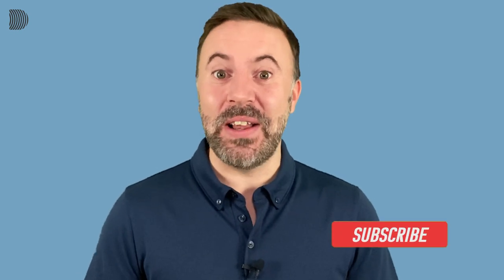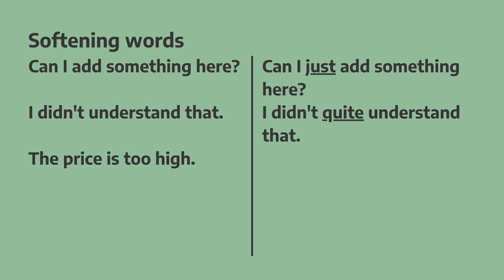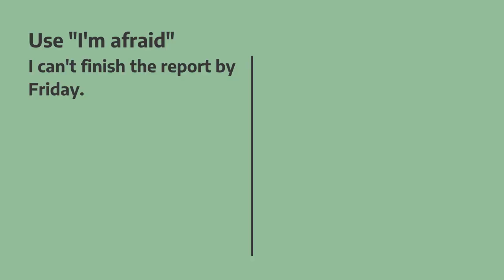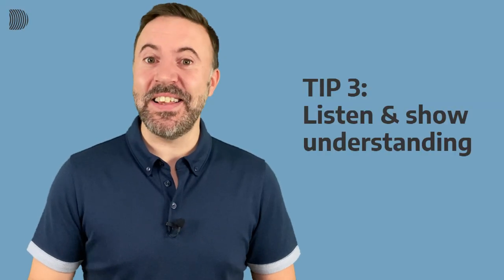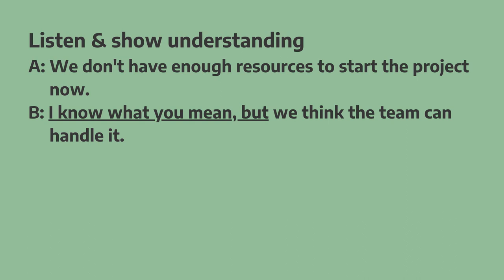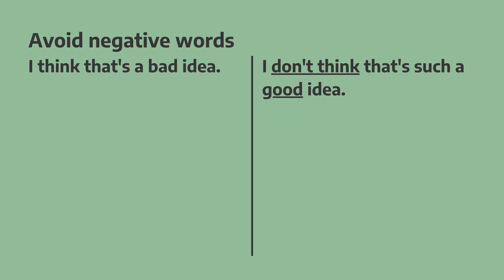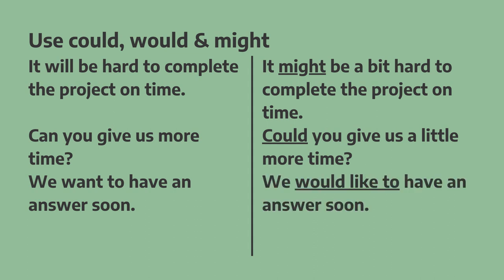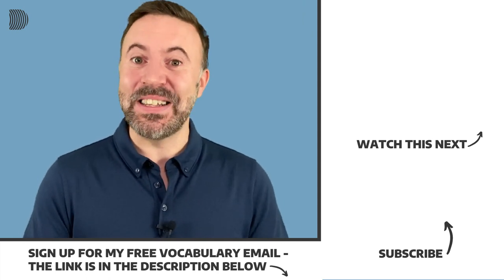How To Be More Diplomatic & Polite - Business English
There are times when we need to be direct in business, but there are also times when we need to be more diplomatic and polite. In this Business English lesson, I share 6 great tips to help you communicate successfully in meetings, negotiations & discussions.

The 6 tips/chapters in this lesson:
0:00 Intro
1:27 1. Use softeners
4:22 2. Use negative questions
5:46 3. Listen and show understanding
6:53 4. Use the word "sorry"
7:36 5. Avoid negative words
8:44 6. Use modal verbs - could, would & might
9:29: Your turn! Try this task

The task
Can you make the following sentences more diplomatic & polite? Leave your answers in the comments:
1. There’s a problem with the software. (tip 1)
2. It would be cheaper to hire a freelancer. (tip 2)
3. A: He doesn’t have the right qualifications for the job.
    B: I disagree! (tip 3)
4. Can I say something here? (tip 4 & 6)
5. I think that’s a stupid idea. (tip 5)
6. Can you send us more details please? (tip 6)